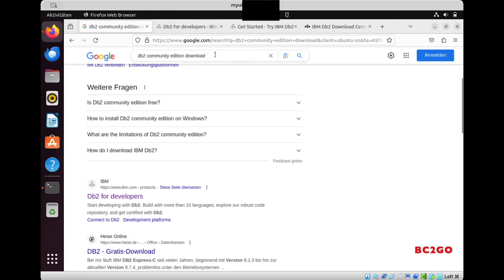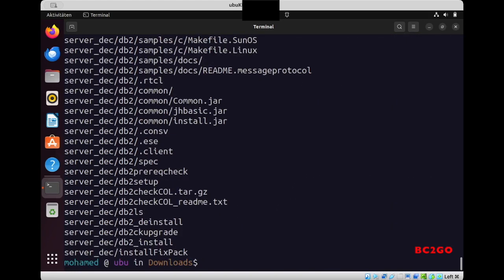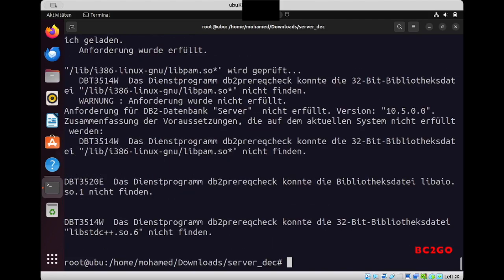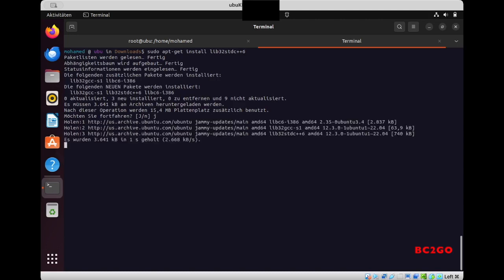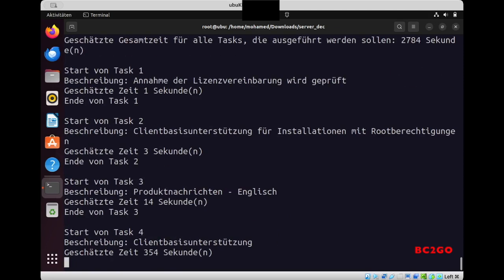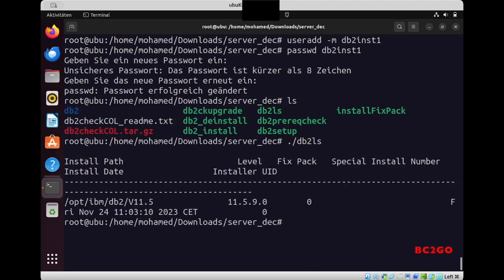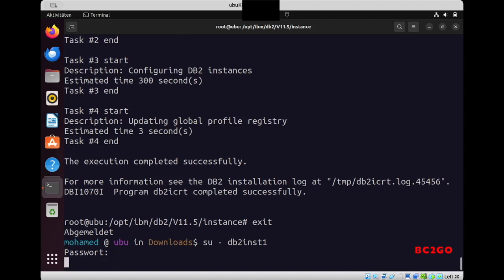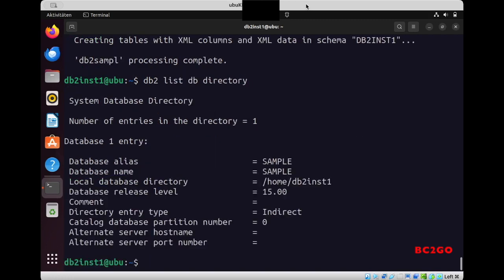1. DB2 Tutorial: Installing IBM DB2 Database on Ubuntu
In this comprehensive tutorial, I guide you through the step-by-step process of installing the IBM Db2 database on Ubuntu